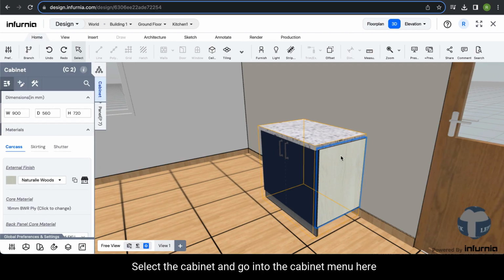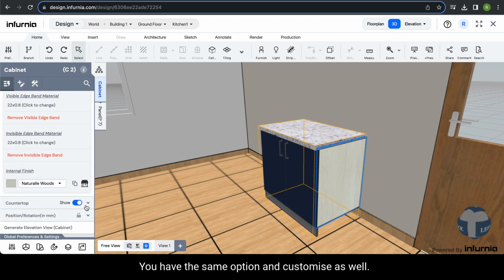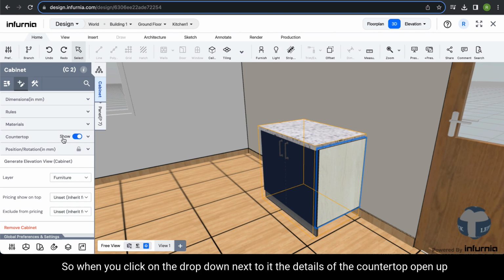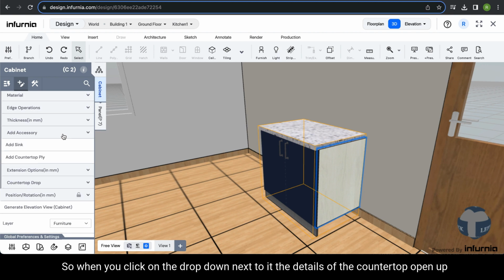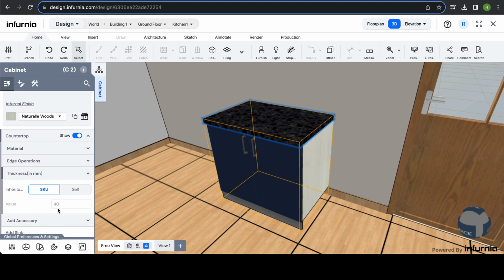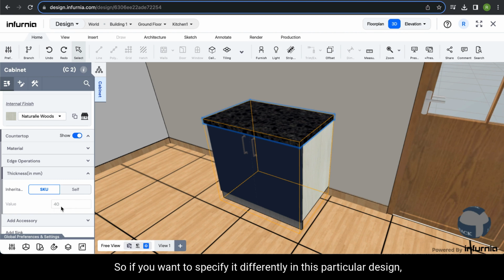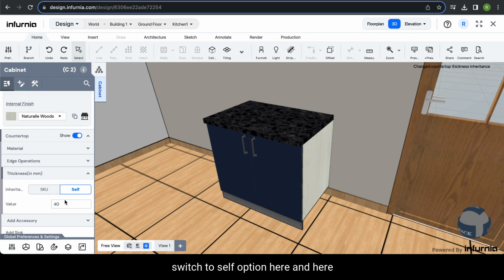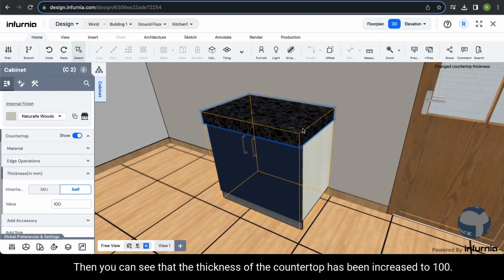How to change the countertop thickness?